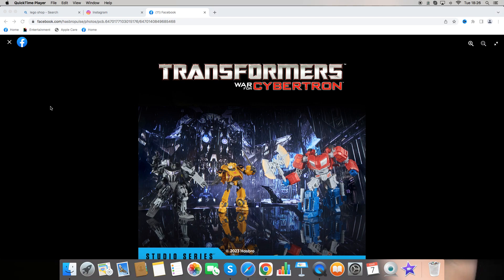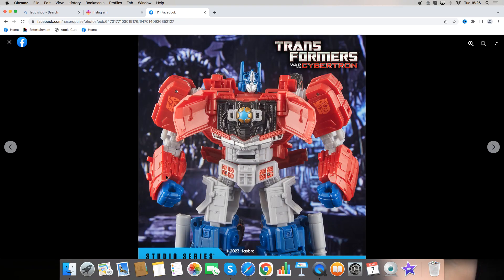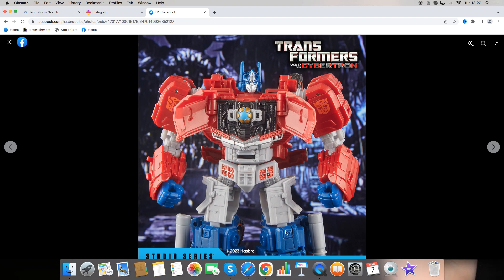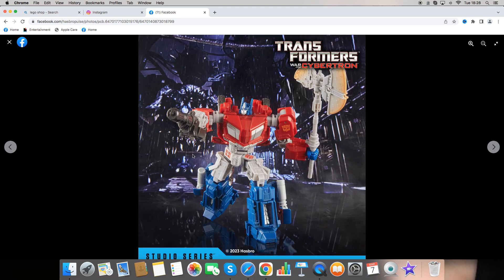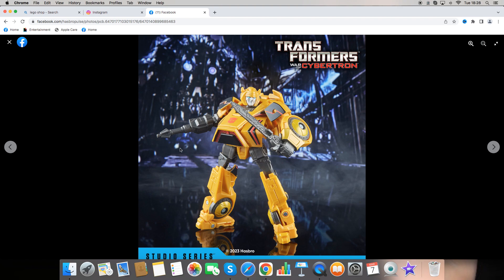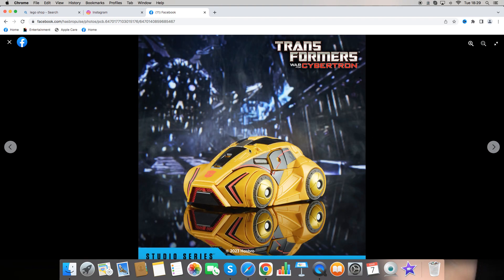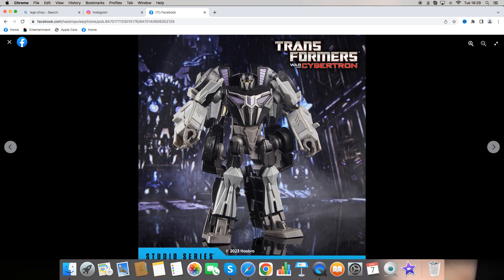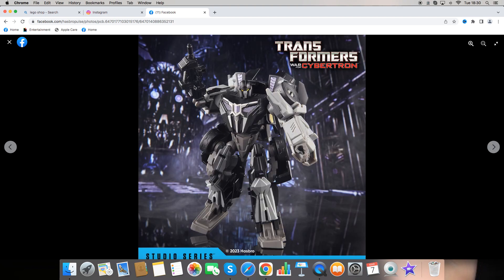Transformers War For Cybertron Studio Series Reveals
Hasbro has just revealed 3 brand new Transformers figures for the Studio series line based off War For Cybertron we will be getting Voyager Optimus Prime Deluxe Bumblebee and Barricade you can pre order these over on Hasbro Pulse.